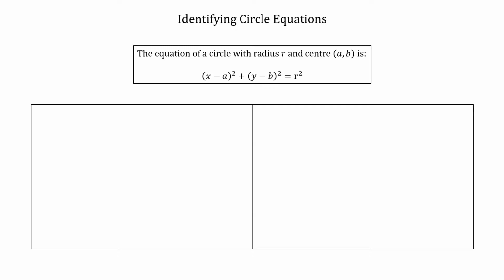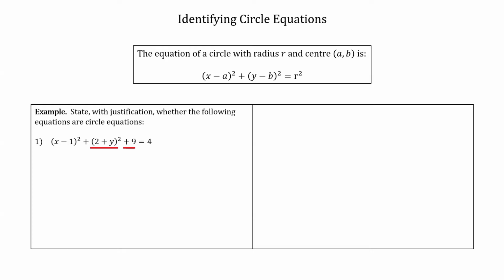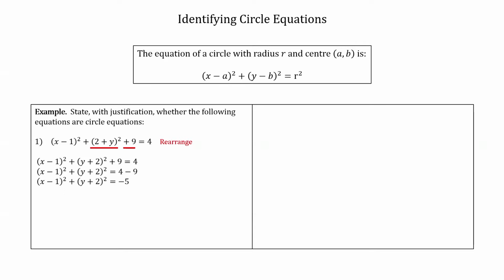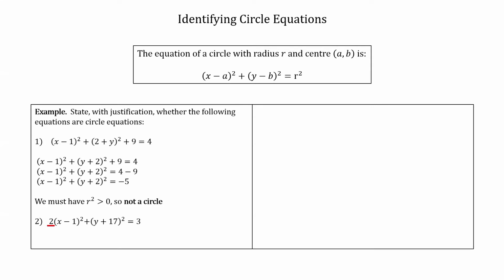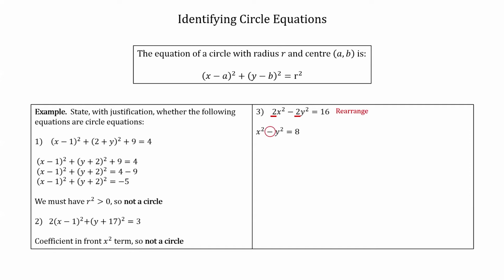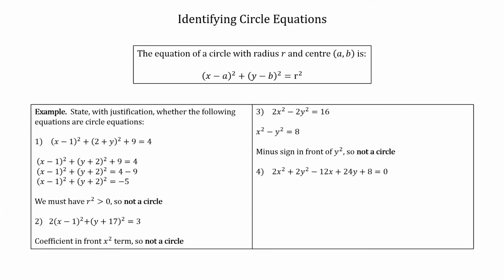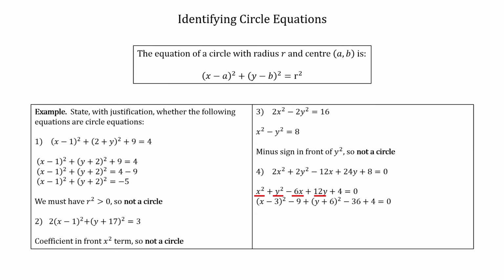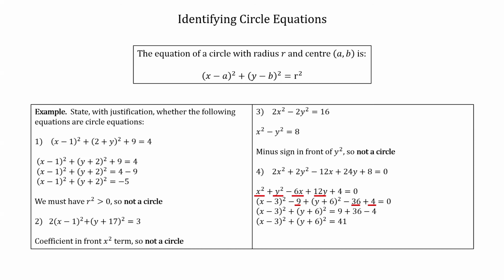Maths solutions. Geometry - identifying circle equations